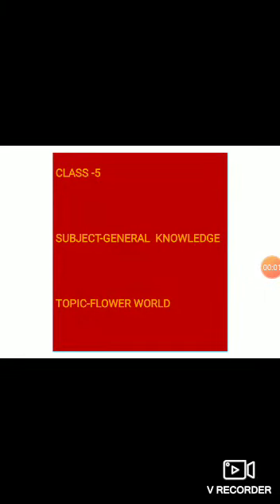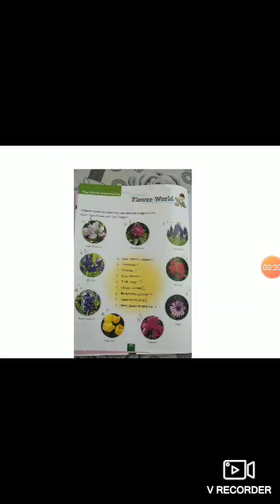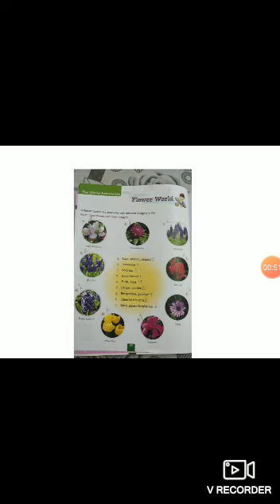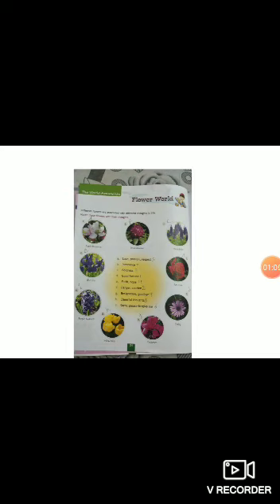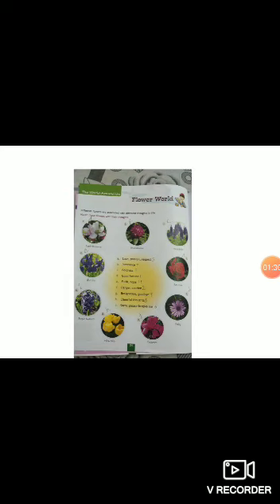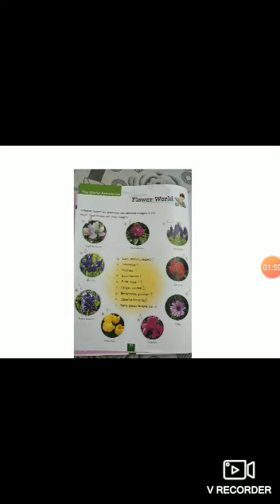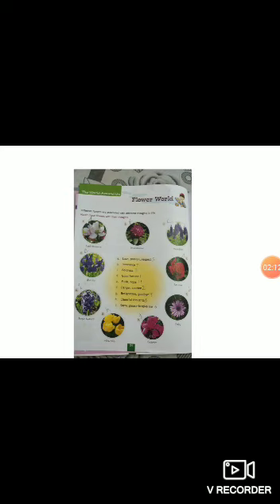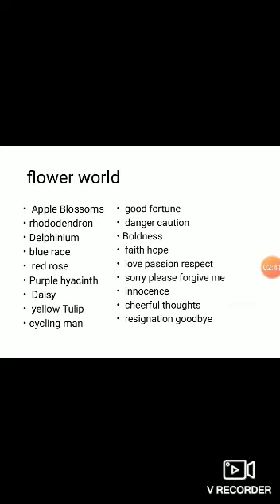Class 5 GK flower world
Flower world